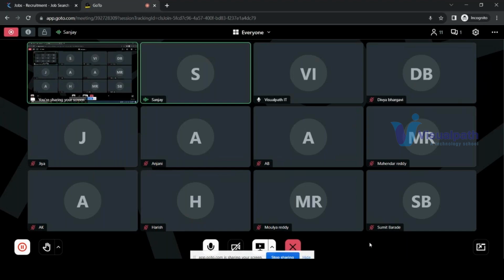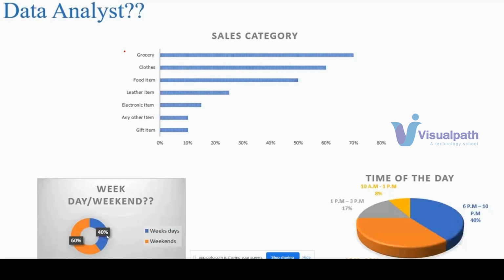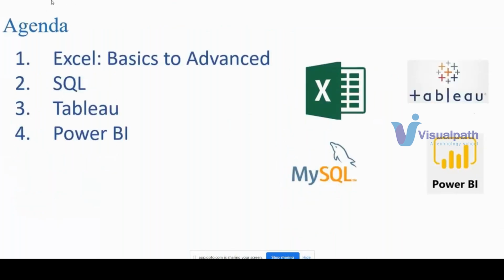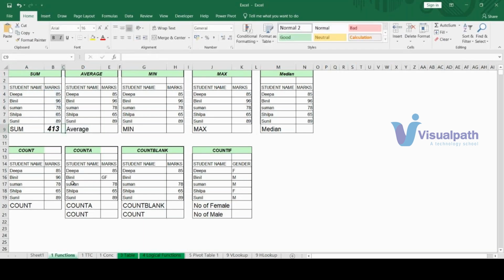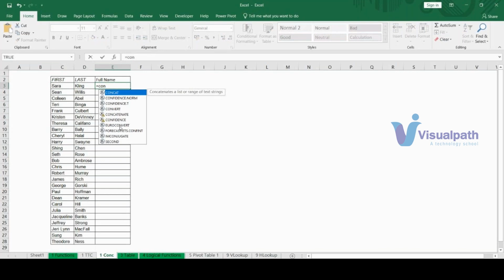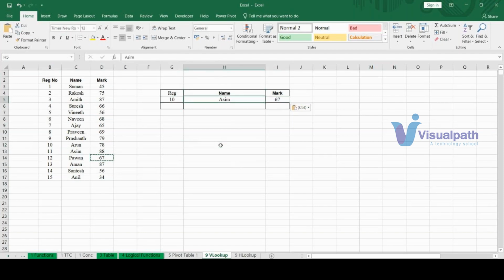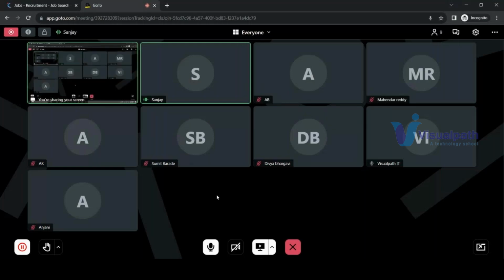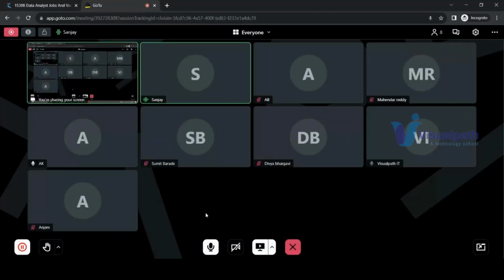Data Analytics Demo Session by Visualpath Contact: +91 9989971070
Data Collection: The process begins with collecting various data points from YouTube's analytics tools and other third-party sources. This data includes metrics such as views, likes, dislikes, comments, watch time, subscribers gained or lost, and demographic information about the audience.

Performance Metrics: Content creators and marketers use data analytics to track the performance of their videos. They can identify which videos are the most popular, which ones are underperforming, and how these metrics change over time.

Audience Insights: Analytics provides valuable insights into the demographics and interests of the viewers. This information helps content creators tailor their content to better resonate with their target audience.

Engagement Analysis: It's crucial to understand how viewers interact with your videos. Analytics can reveal how long viewers watch your videos, when they drop off, and which parts of the video are most engaging. This helps in making improvements to video content and structure.

Content Optimization: By analyzing the data, creators can make data-driven decisions to optimize their future content. They can experiment with different video lengths, topics, posting schedules, and thumbnail designs based on what the data suggests.

Monetization Strategies: For those looking to make money on YouTube, analytics can help identify which videos generate the most revenue through ads, sponsorships, or merchandise sales. Creators can then focus on creating more of such content.

Audience Growth: Tracking subscriber data and growth patterns is crucial for building a loyal audience. Creators can identify what type of content attracts new subscribers and work on strategies to retain them.

Competitive Analysis: Analyzing the performance of competitors' videos can provide insights into what works in your niche. This can help you refine your own content strategy and stay ahead in the YouTube ecosystem.

Goal Tracking: Many content creators and businesses have specific goals on YouTube, such as increasing brand awareness, driving website traffic, or generating leads. Analytics helps track progress toward these goals.

Report Generation: To effectively communicate findings and make informed decisions, data analytics often involves generating reports and visualizations. These reports can be used for internal decision-making or shared with stakeholders.

A/B Testing: Content creators can use data analytics to conduct A/B tests, where they create two versions of a video with slight variations and compare their performance to see which one performs better in terms of engagement, retention, or other metrics.